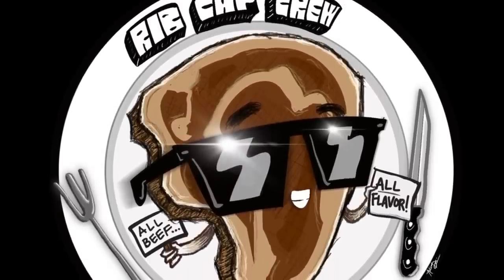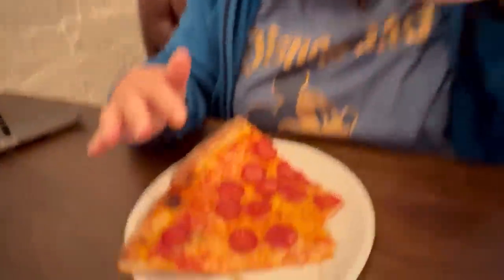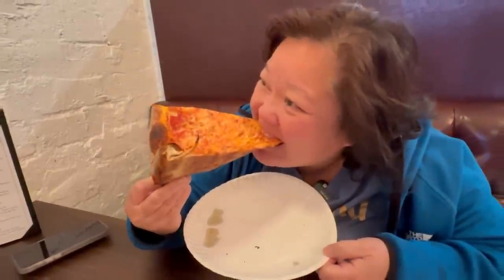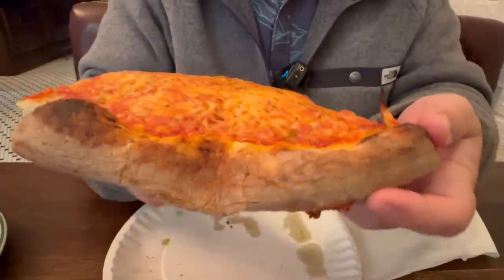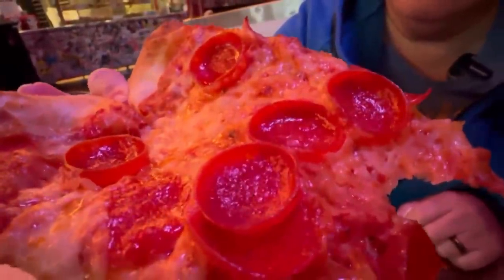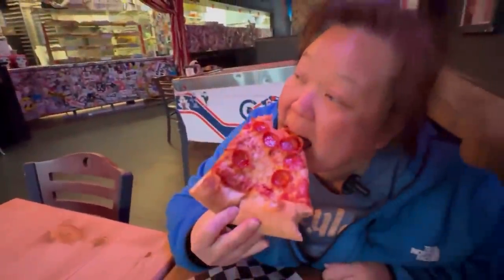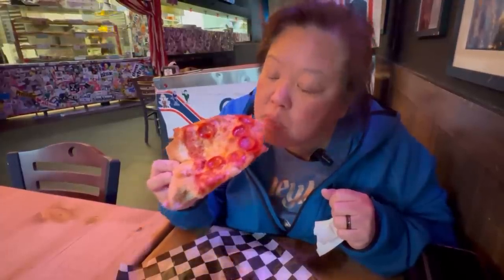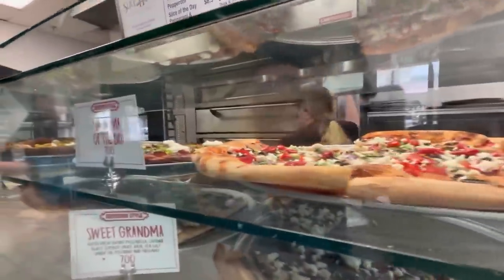BEST PIZZA in Downtown Las Vegas? | There can ONLY be ONE Winner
Pizza slice showdown from 3 heavy hitters in Vegas, Good Pie, Evel Pie, and Pizza Rock.  Which pizza will take the win?

And finally, our TikTok channel, @bill_lisa_food_travel